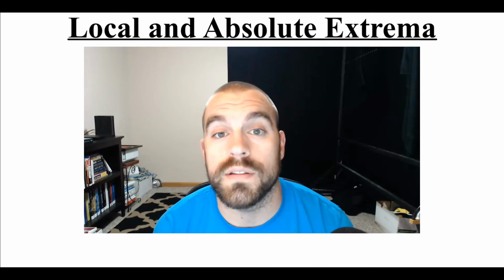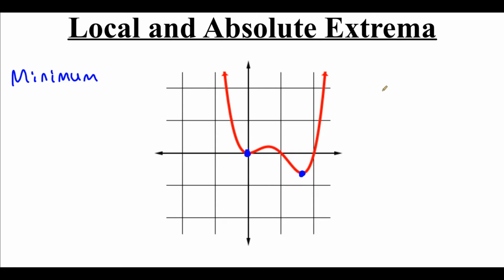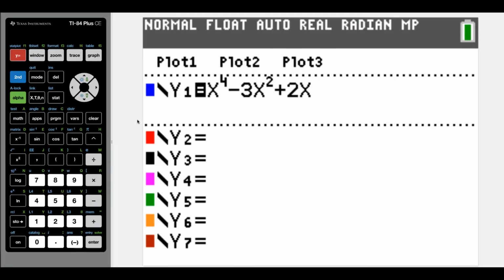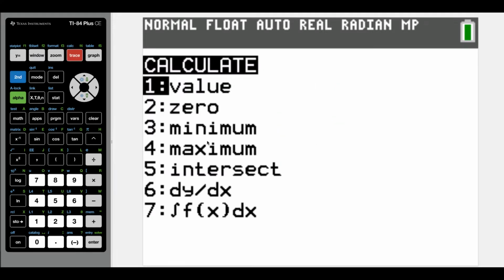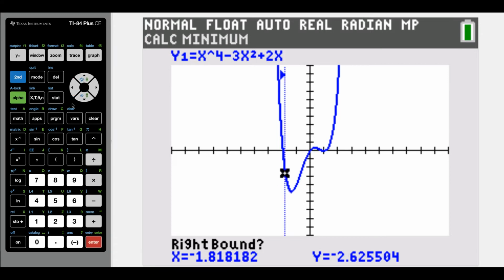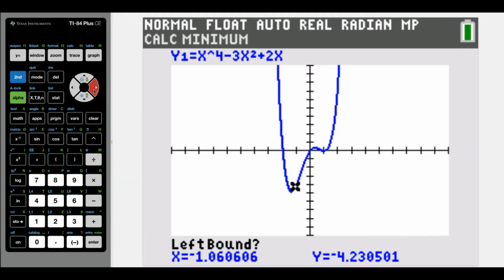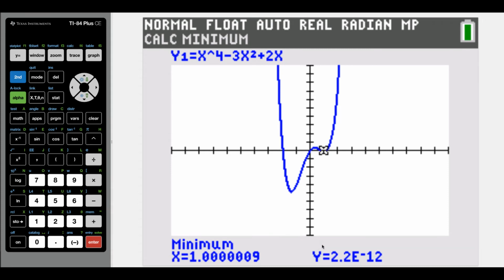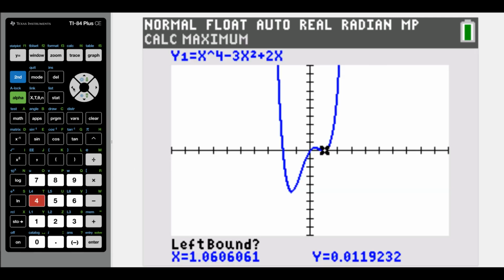1.2.6 Local and Absolute Extrema